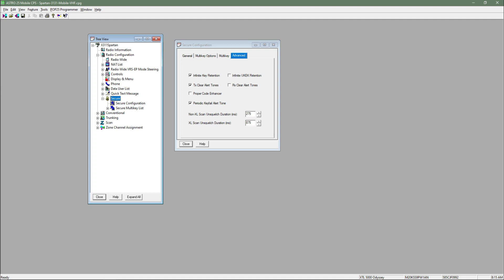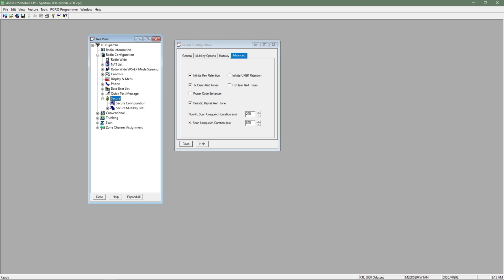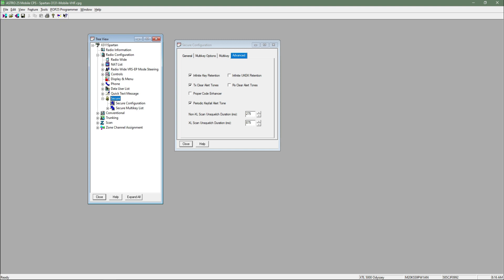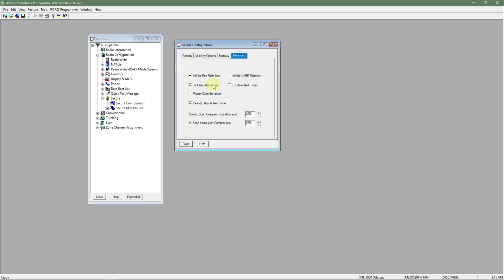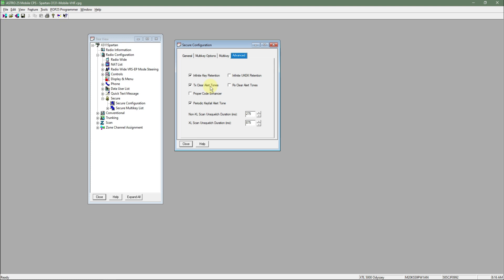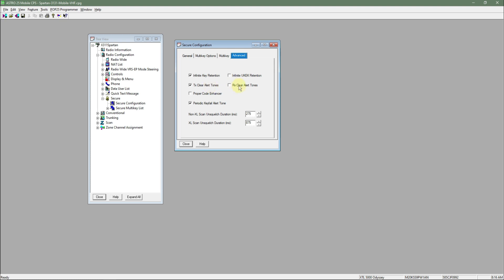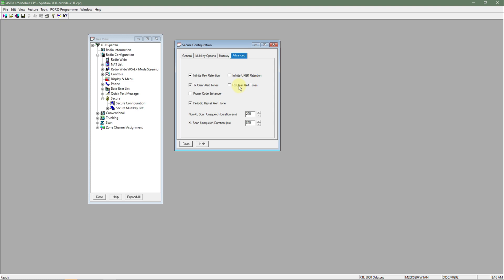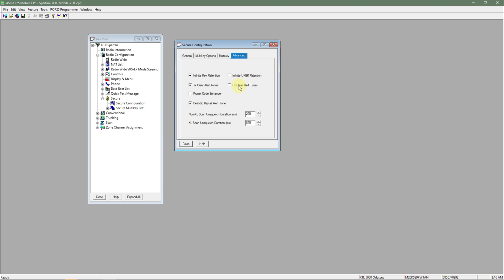TX and RX Clear Alert Tones on XTL and XTS Radios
How to enable or disable the transmit and receive clear alert tones on a Motorola XTL or XTS radio.

The clear alert tone is a single beep emitted when the user transmits in the clear (without voice security), and can also be enabled on the receiving audio. These tones are system wide, and can't be enabled or disabled on a per-channel basis, it's all or nothing.

To get this working, open CPS and your codeplug
Open the Radio Configuration section and the Secure section
Open the Secure Configuration Menu, and enter the Advanced tab
Either check or uncheck the two boxes based on your preference
Save the codeplug, write it to the radio and profit!